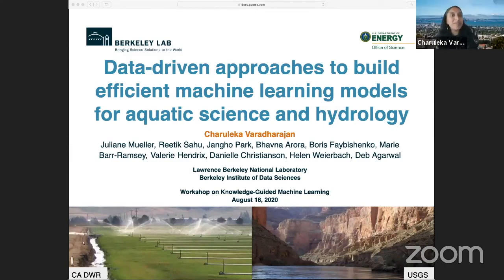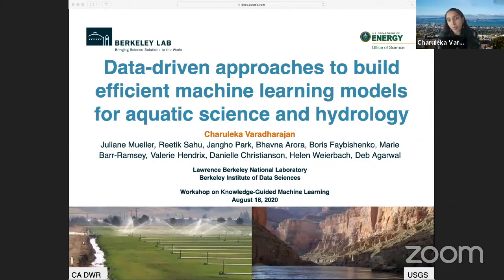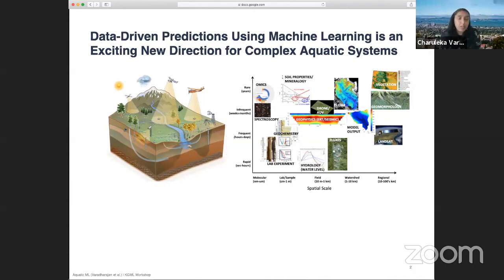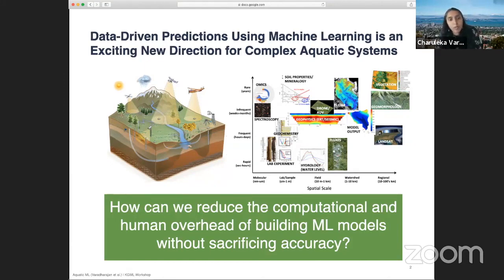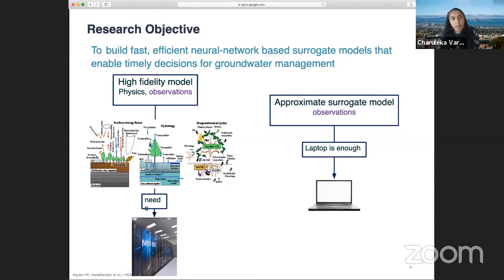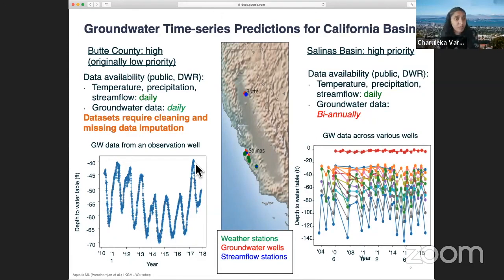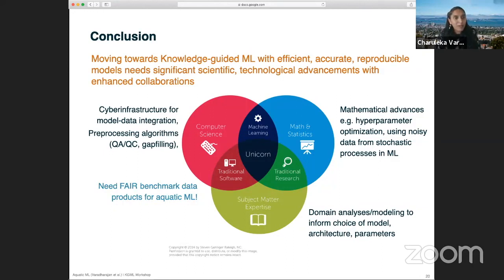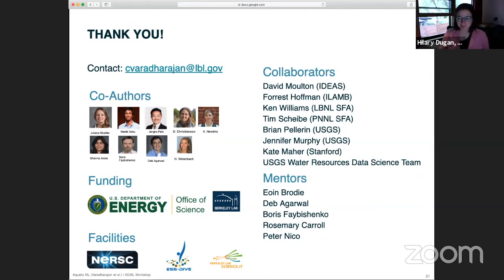kgml2020 session2 varadharajan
KGML2020 Workshop, August 18, 2020, presentation: Charuleka Varadharajan, Lawrence Berkeley National Laboratory: "Data-driven approaches to building efficient machine learning models for aquatic science and hydrology" link to presentation slides